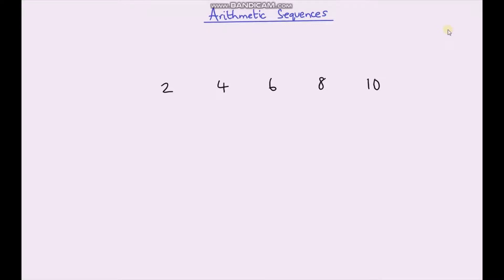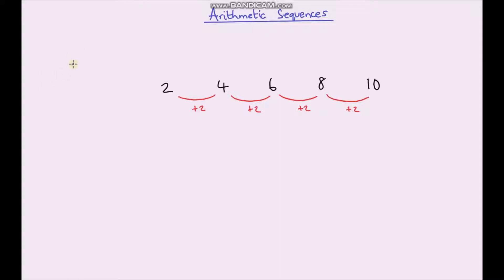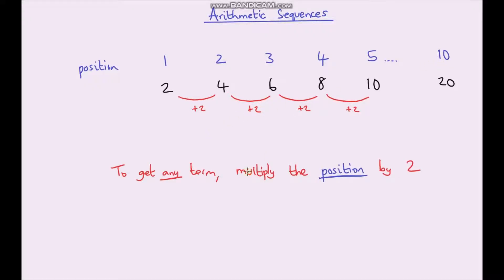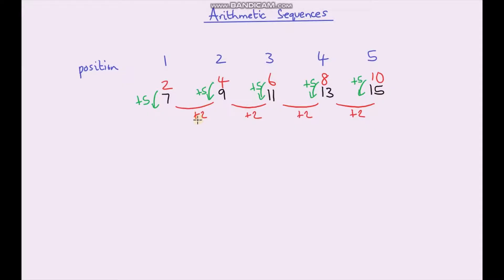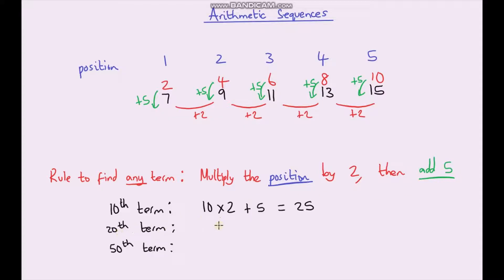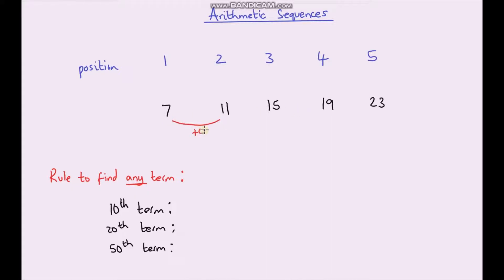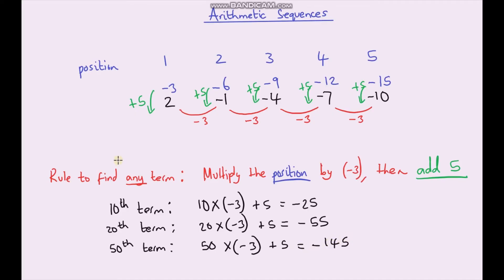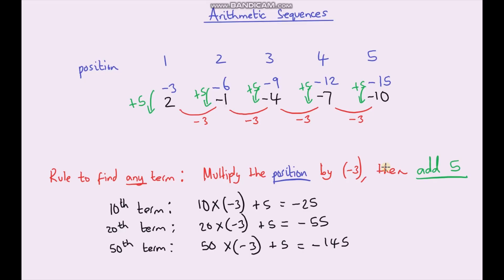Finding the Position-to-Term Rule of an Arithmetic Sequence (used for nth term)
In this video, I go through the process of finding the position-to-term rule of an arithmetic sequence. This rule connects the position number to its corresponding term and is used to introduce the concept of the nth term.